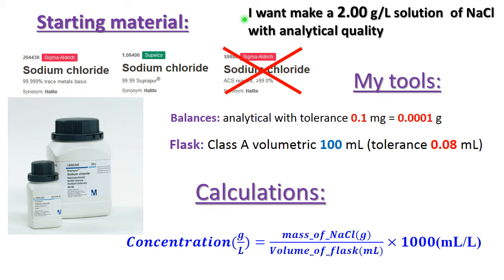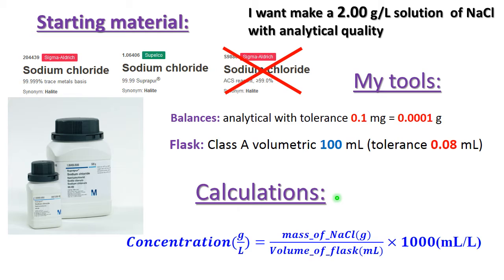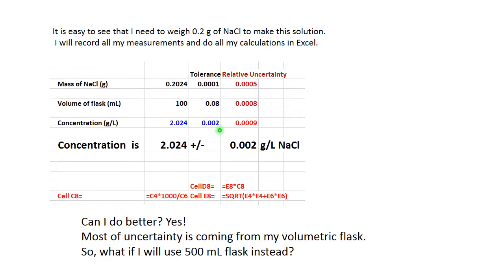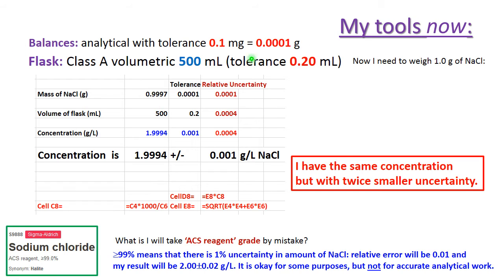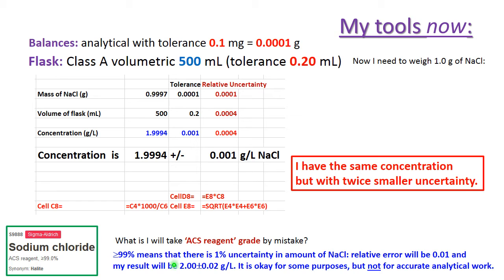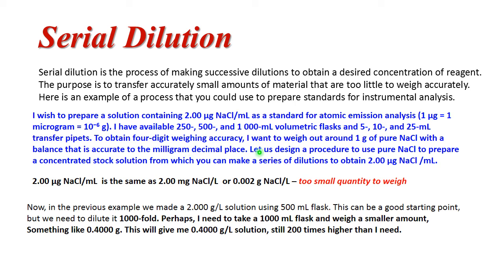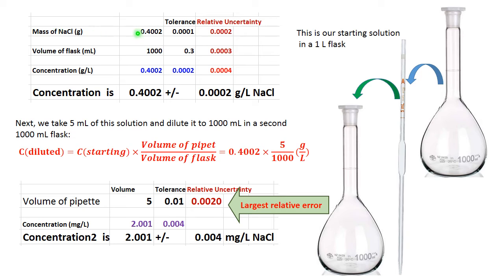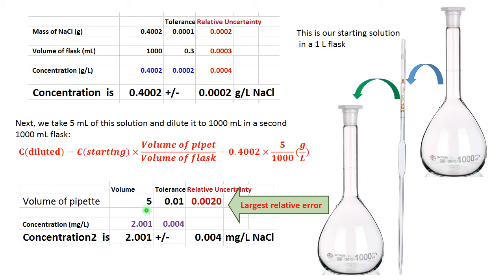Lecture 5: More about type B related uncertainties: Solution Preparation and Serial Dilution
More about type B related uncertainties:
Solution Preparation and Serial Dilution. Simple examples.